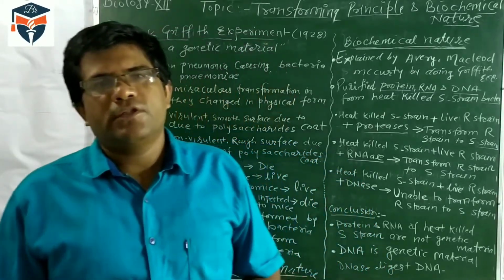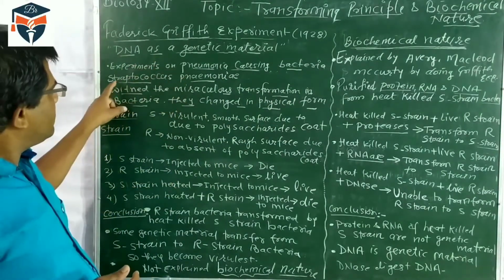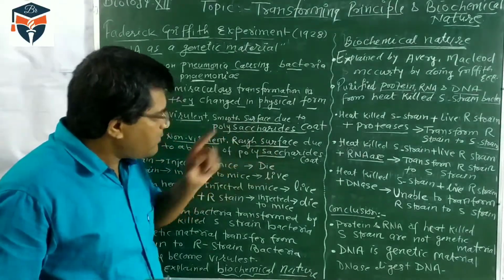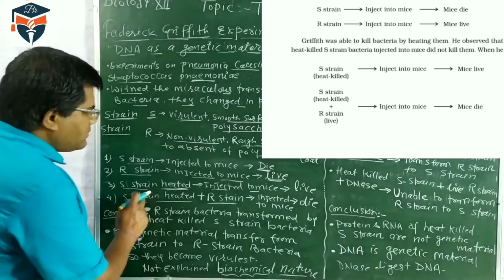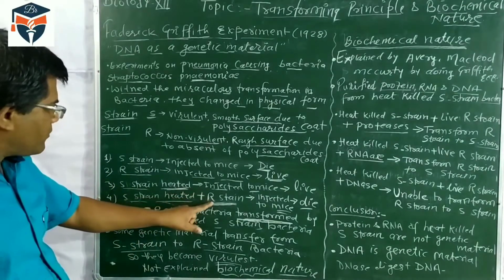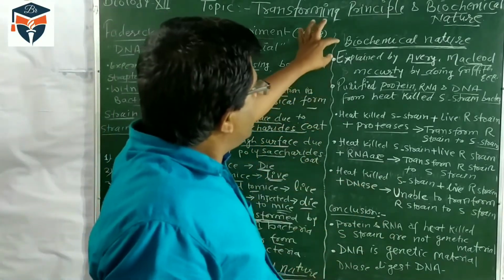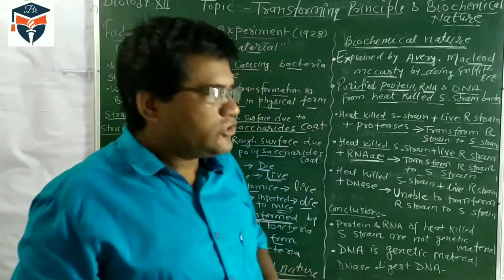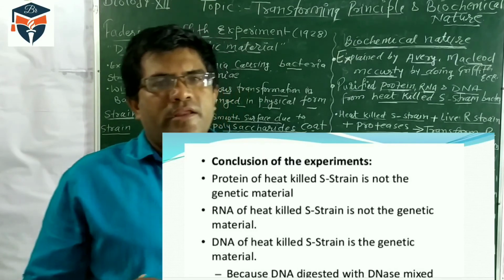Transforming principle Griffith experiment class XII biology CBSE